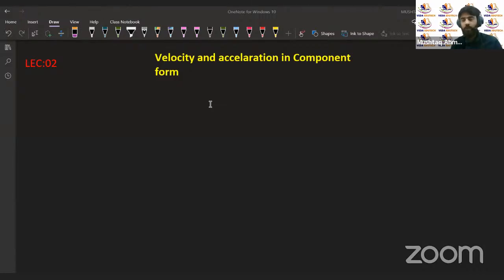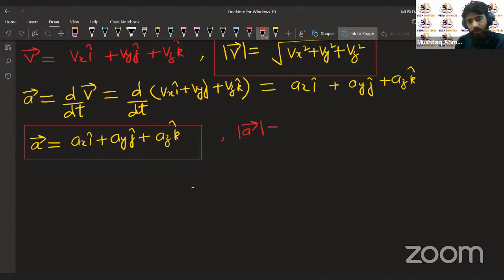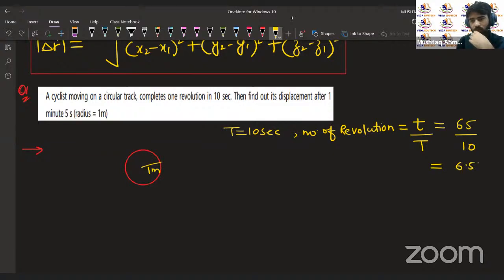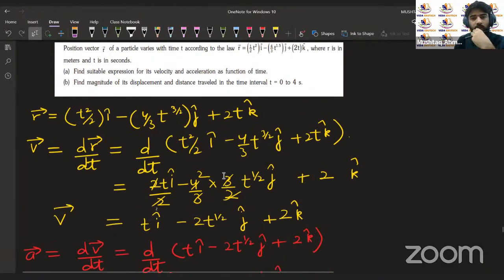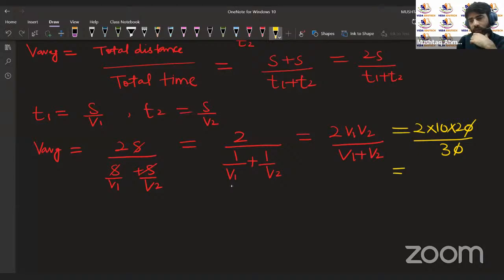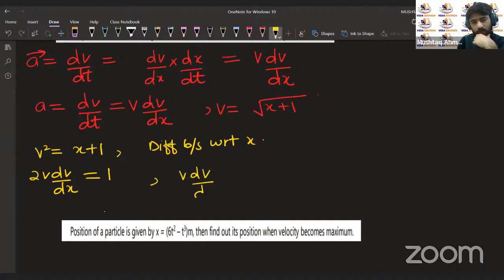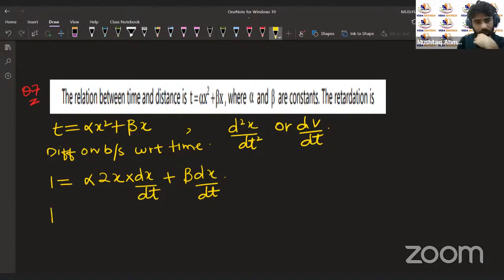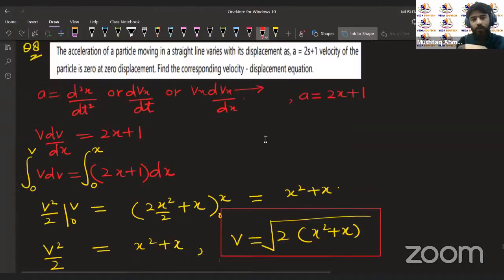Motion in a Straight Line | Physics | Class11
Motion | Chapter 3 | Lesson 2
Physics
Class11

Best Wishes
VedaEdutech Team